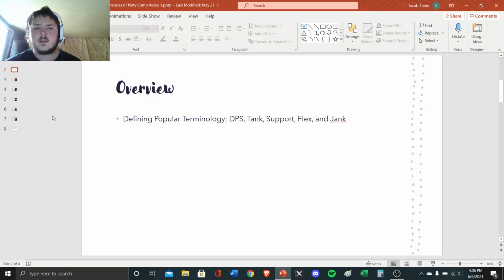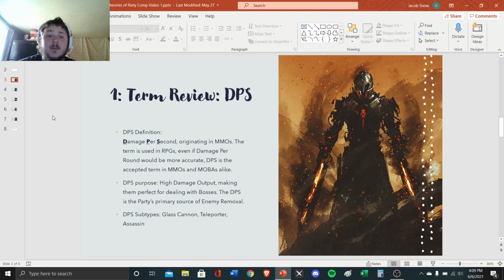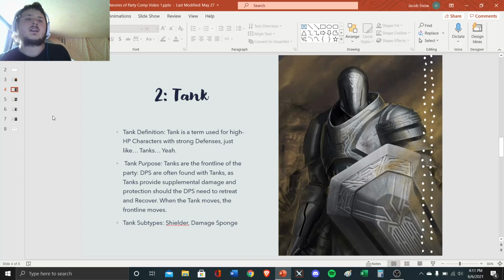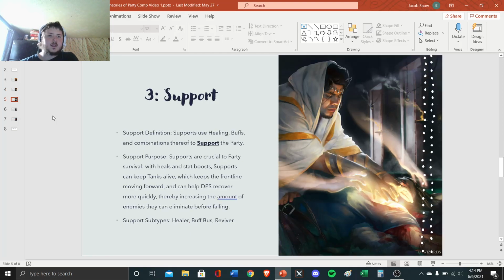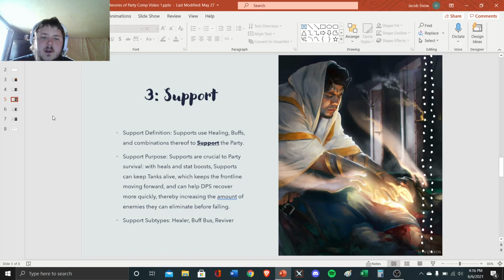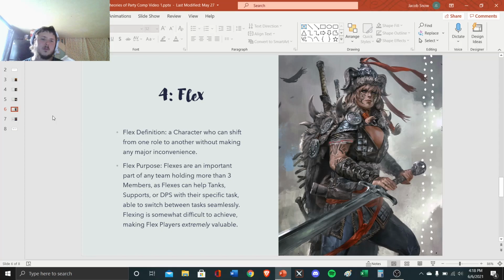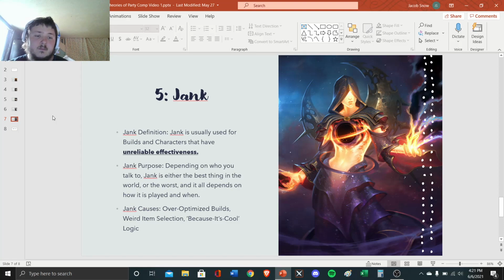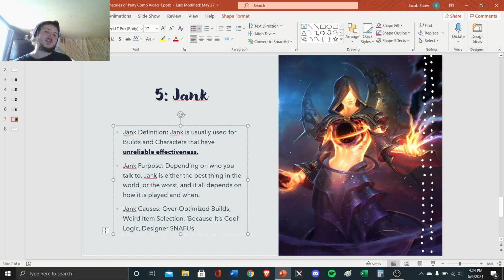Theories of Party Composition Episode 1: Player/Character Terms Defined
In this, the first episode of Theories of Party Composition, we talk about Character Types, such as DPS, Tank, and more. This is a very basic overview, but it can be helpful for beginners and starters with games such as League of Legends, DOTA 2, and Overwatch.

To find our game, go to legendsofalbadyn.com